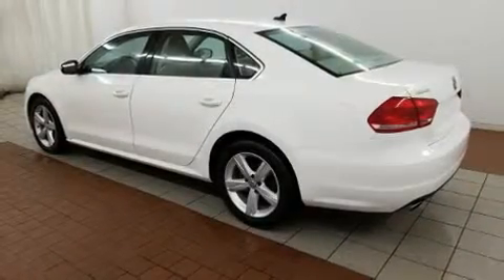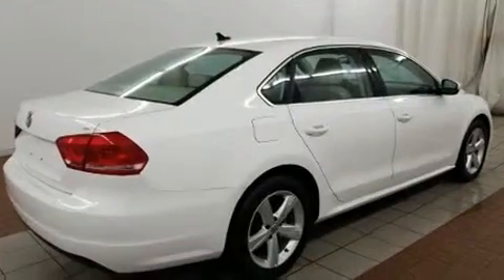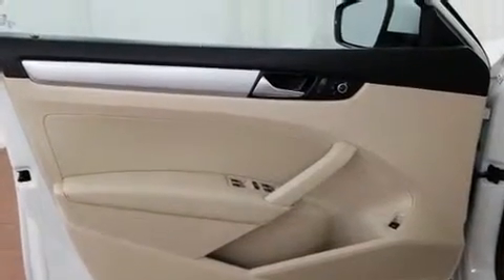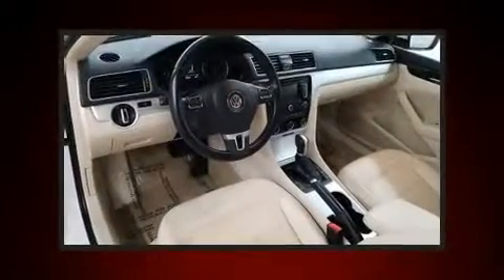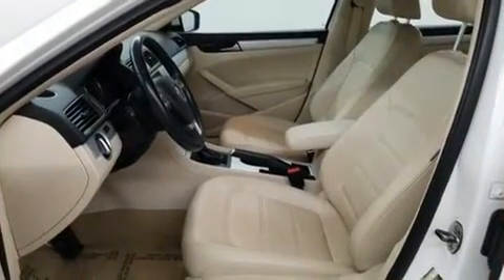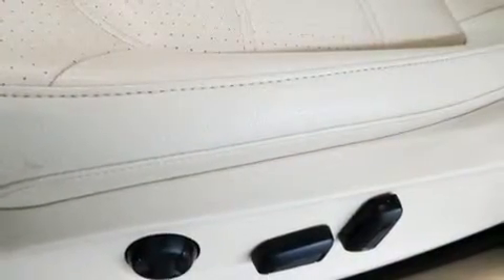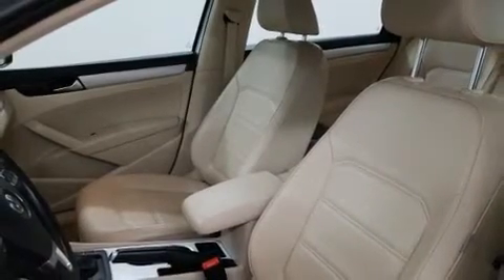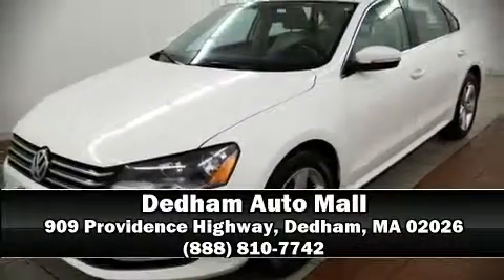2013 Volkswagen Passat 2.5L SE in Dedham, MA 02026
Get excited about the 2013 Volkswagen Passat. Under the hood you'll find a 5 cylinder engine with more than 170 horsepower, and for added security, dynamic Stability Control supplements the drivetrain. All of the premium features expected of a Volkswagen are offered, including: 1-touch window functionality, a leather steering wheel, heated seats, power door mirrors and heated door mirrors, cruise control, an overhead console, and air conditioning. Premium sound drives 8 speakers, providing you and your passengers a sensational audio experience. Volkswagen ensures the safety and security of its passengers with equipment such as: dual front impact airbags with occupant sensing airbag, head curtain airbags, traction control, brake assist, ignition disabling, and 4 wheel disc brakes with ABS. This car was designed with safety in mind, allowing you to drive with even greater assurance. Our knowledgeable sales staff is available to answer any questions that you might have. They'll work with you to find the right vehicle at a price you can afford. Please don't hesitate to give us a call.